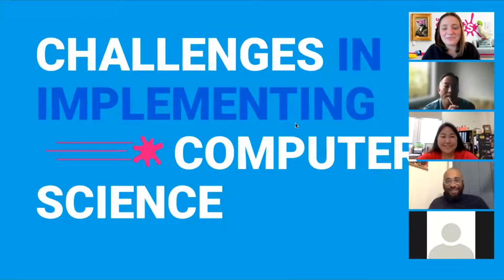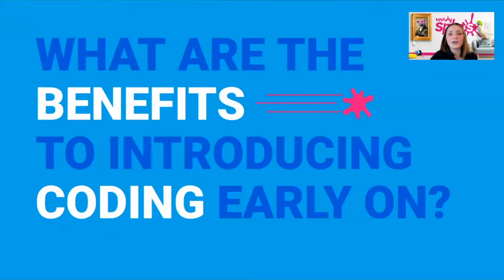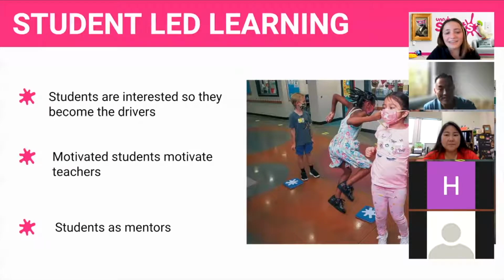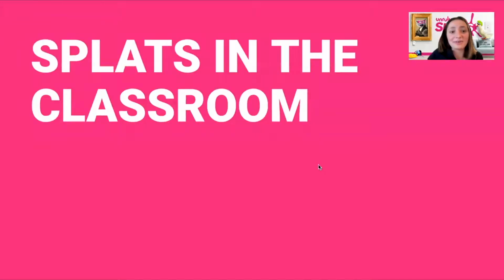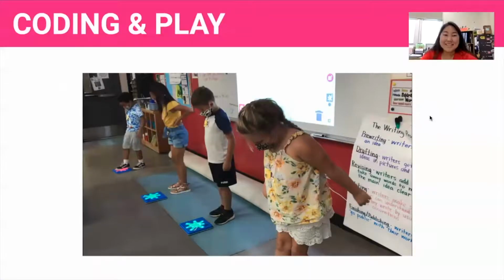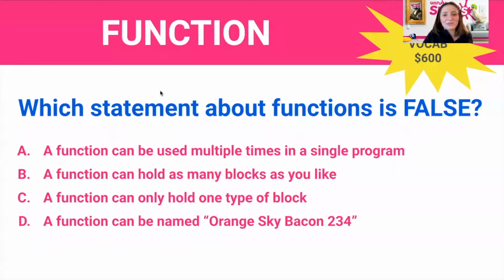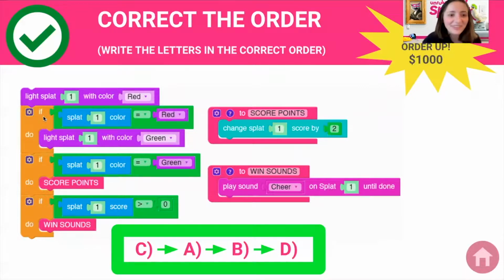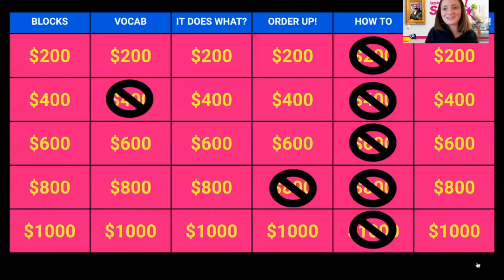How to Implement Computer Science One Step at a Time [Hawaii Session]